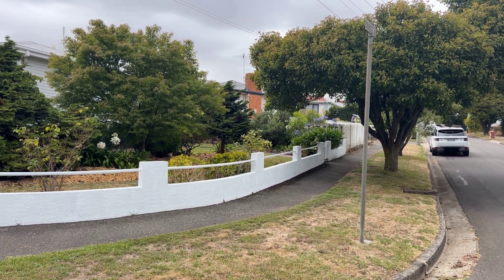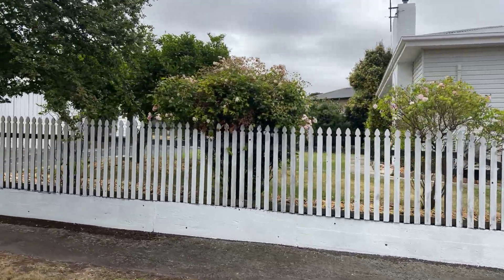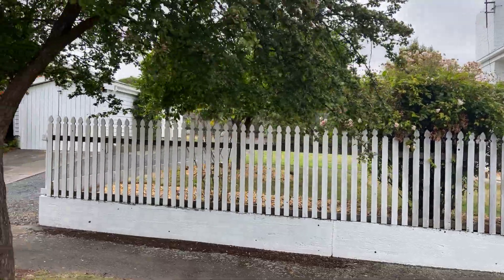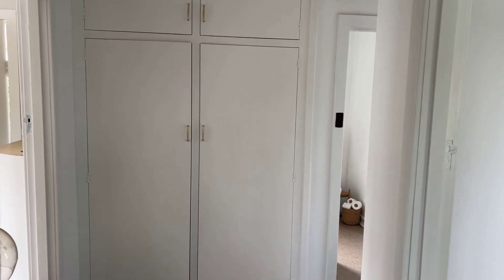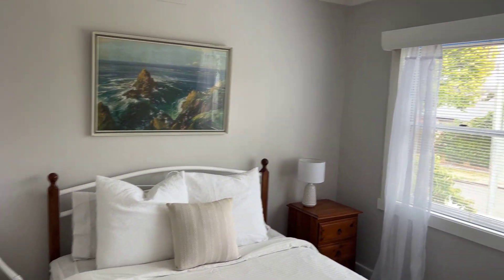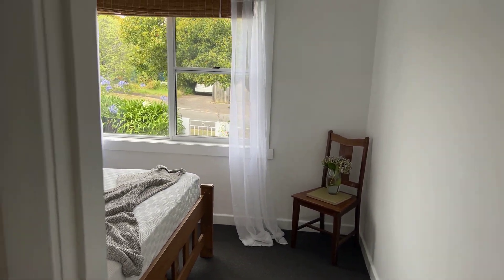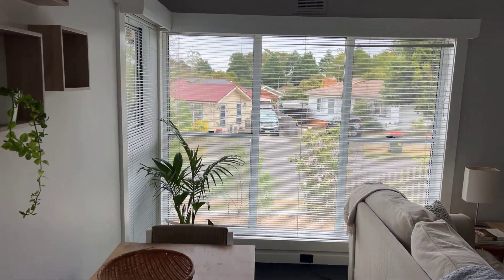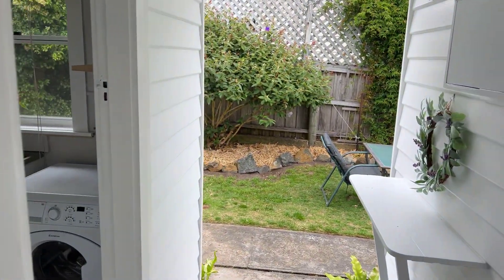8 Warwick Place, Kings Meadows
Located in popular Kings Meadows, close to all conveniences, this low maintenance property will make an excellent first home, downsizer or investment property. It offers a sunny open plan kitchen, dining and living space, garaging, a shed for extra storage and plenty of off-street parking.